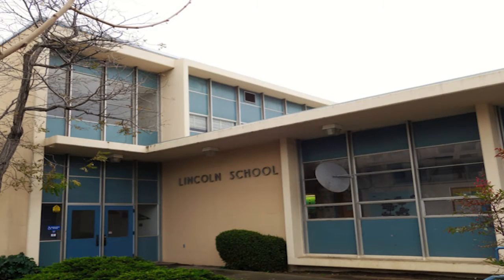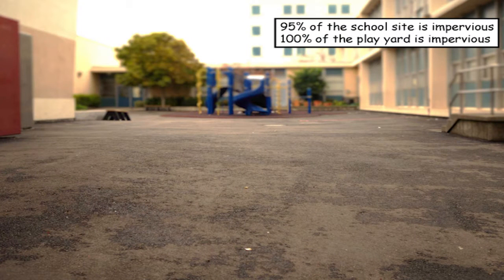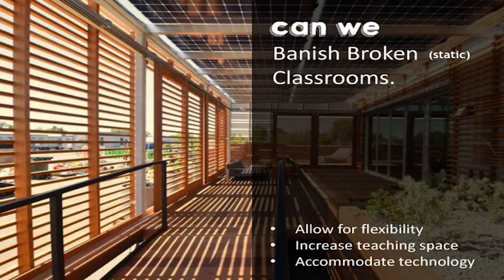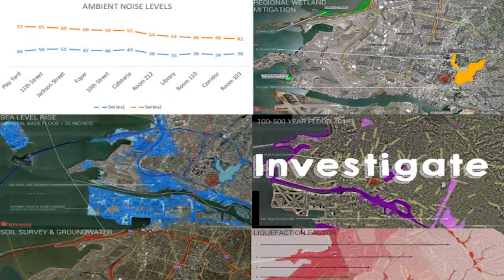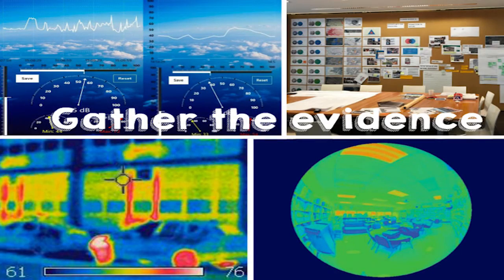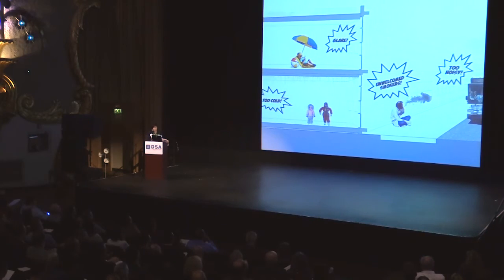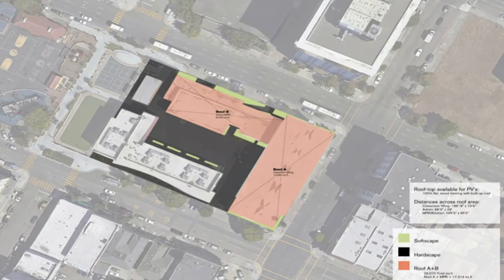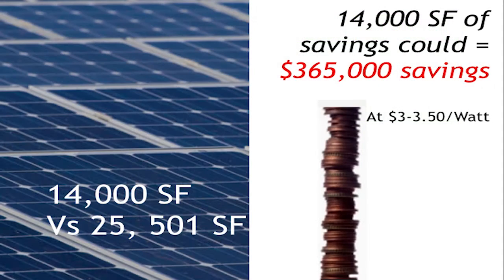DSA 7x7x7 Module 2: WRNS Studio